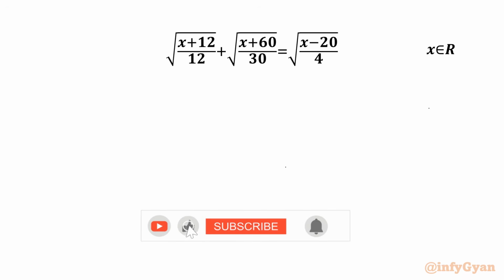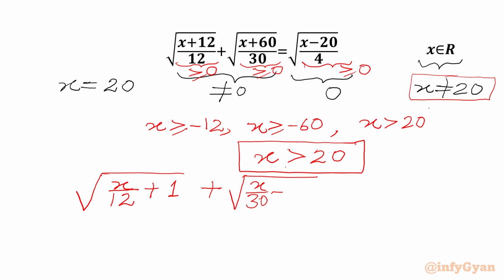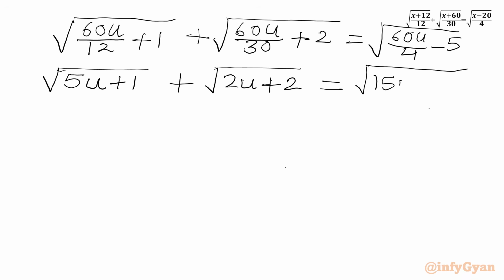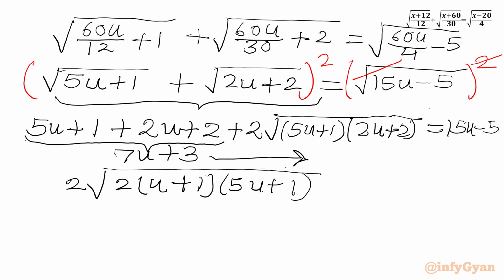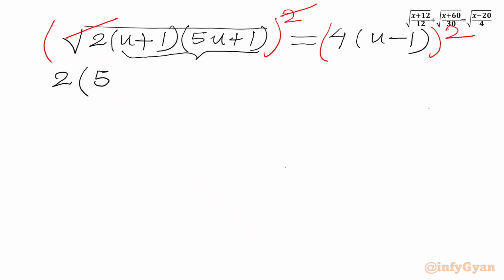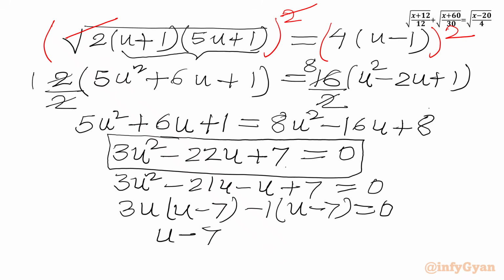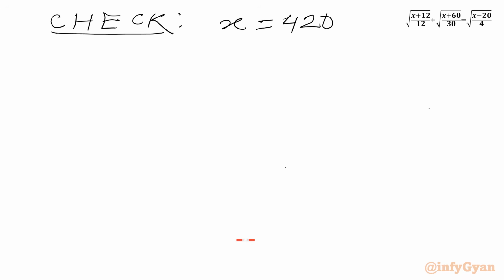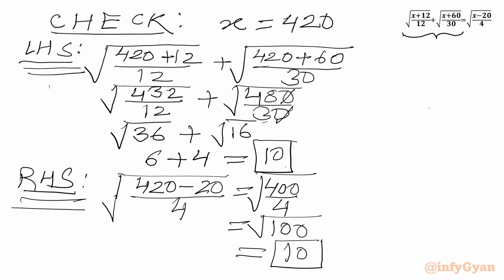Can You Crack This Radical Equation? | 90% Failed to Solve!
In this algebraic video, we explore an intriguing radical equation. This problem is an excellent exercise for anyone preparing for Math tournaments or simply looking to deepen their understanding of advanced algebra. Follow along as we break down the steps to solve this equation, and try to solve it yourself before we reveal the solution. Perfect for students and math enthusiasts alike!.

📌 Topics Covered:

Radical equations
Domain
Substitution
Problem-solving strategies
Factorization
Quadratic equations
Algebraic identities
Real solutions
Verification